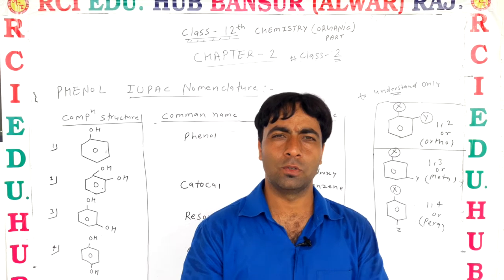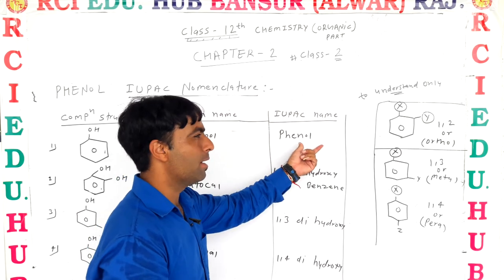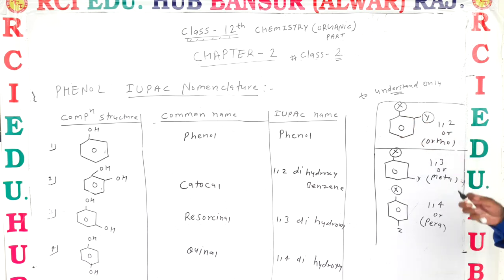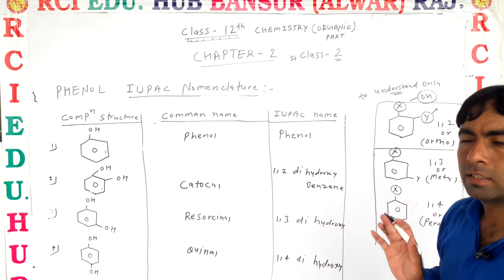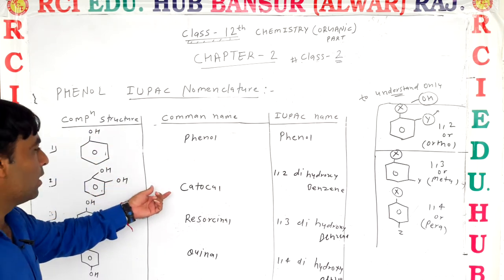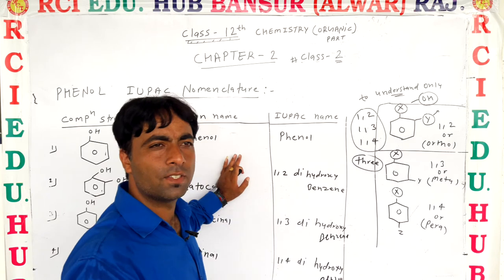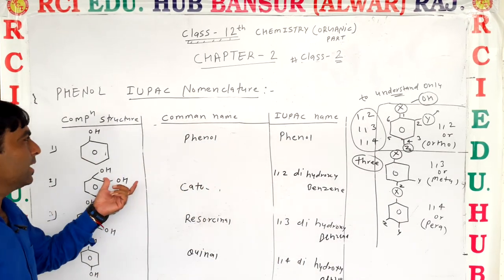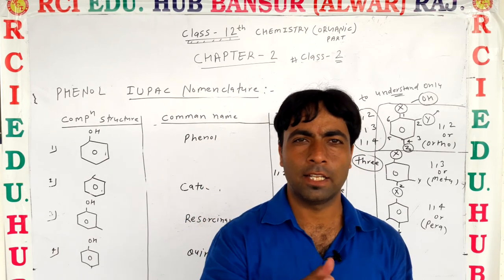RCI 12 EM IUPAC NOMENCLATURE OF PHENOL VIDEO NO 2 ll Rci Edu. Hub Bansur Alwar Raj. ll BY K.K SIR